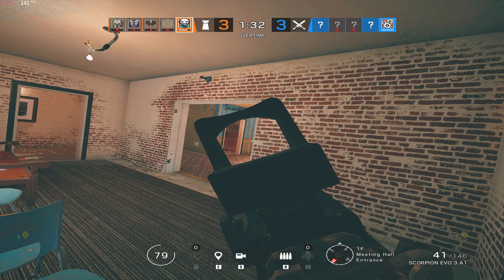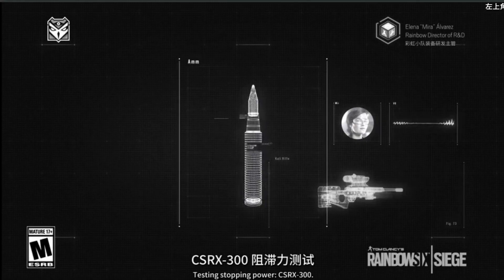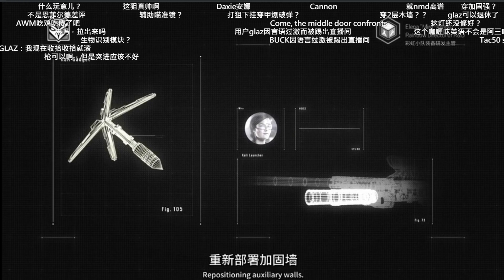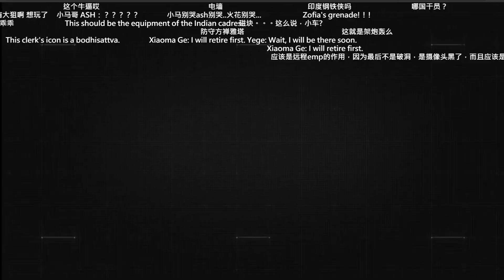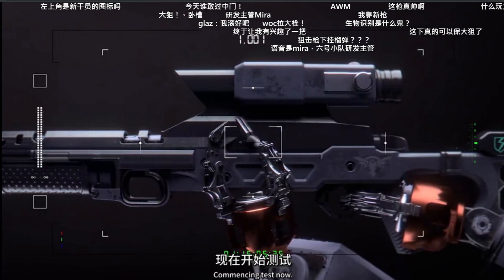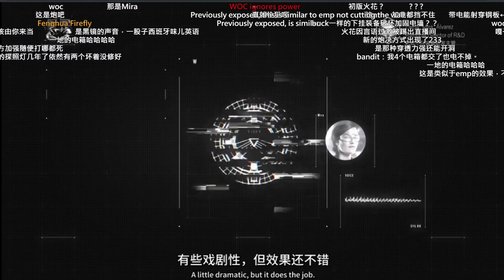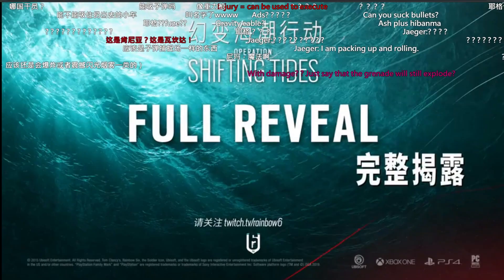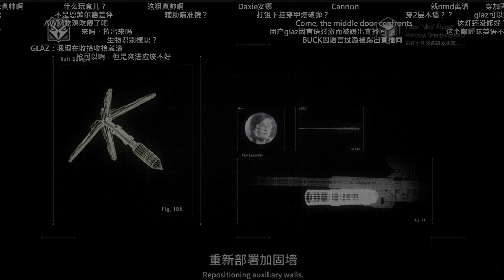Gadget Reveal, CGI Trailer - Meet KALI & WAMAI - Shifting Tides Y4S4 - Rainbow Six Siege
★Source★

★Sensitivity★

Vertical➔ 9
Horizontal➔ 9
ADS➔ 50
DPI➔ 800

★Display★
Resolution➔ 1920x1080
FOV➔ 87

★Graphics★
LOD Quality➔ Very High
Anti-Aliasing➔ OFF

★Computer Specs★
Motherboard➔ MSI Z87-GD65 Gaming
Power Supply➔ Corsair CX750M (750 W) PSU
Case➔ Cooler Master Storm Mid Tower Scout

If you're reading this far, you're a wonderful human being.